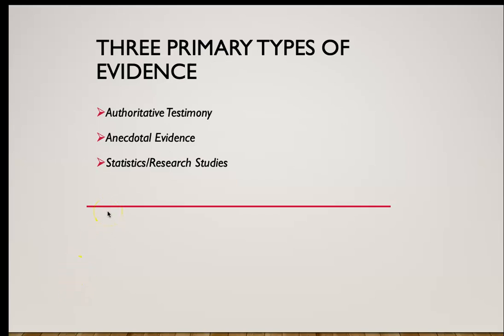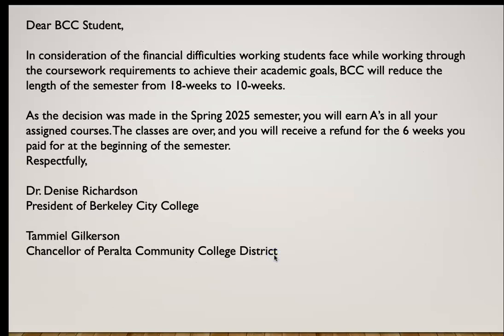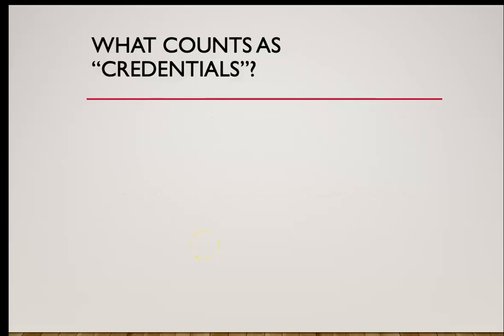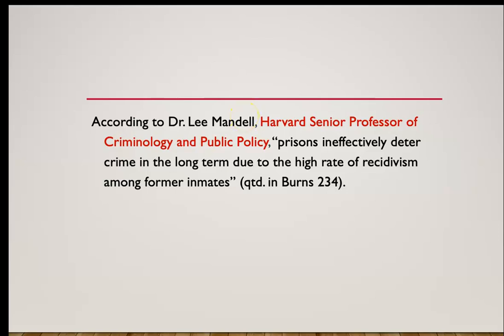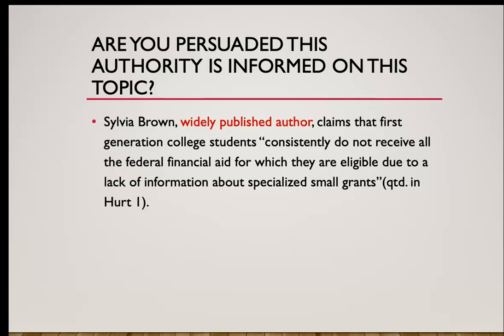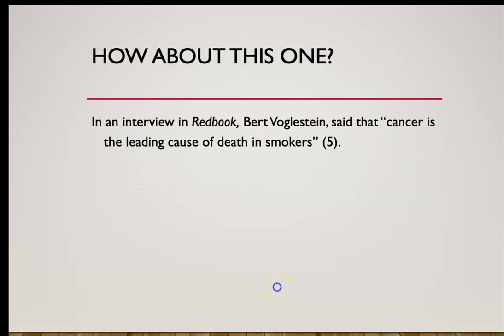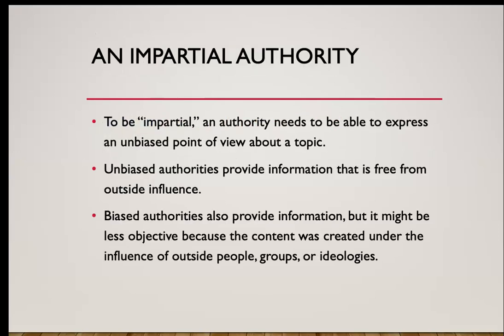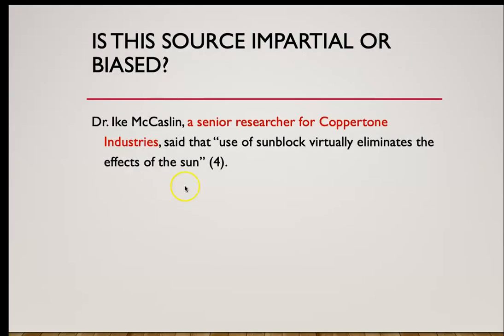Authoritative Testimony Evidence Presentation Video - Girls Inc.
This video is about making one type of evidence, authortative testimony, look persuasive to readers of your essay.